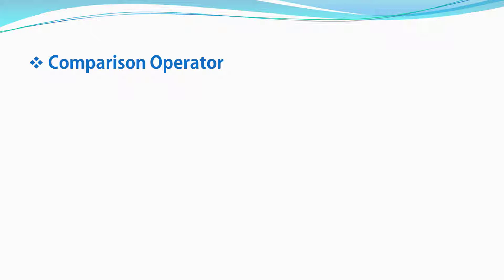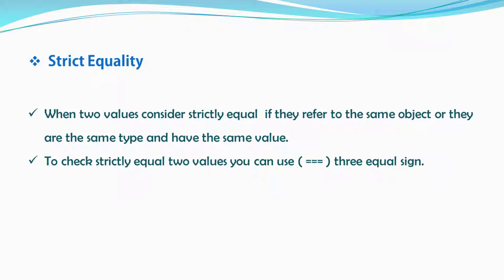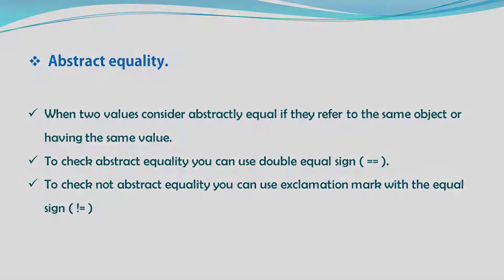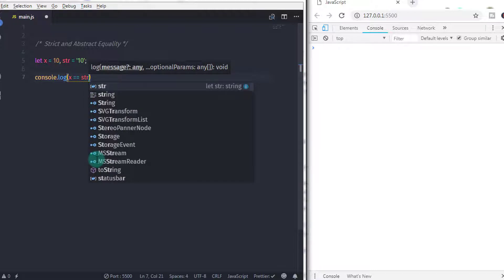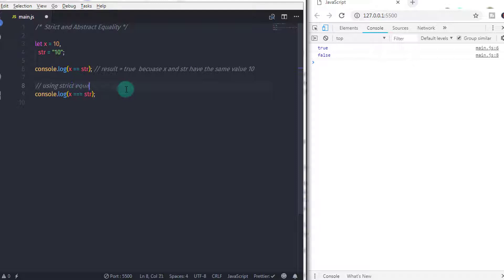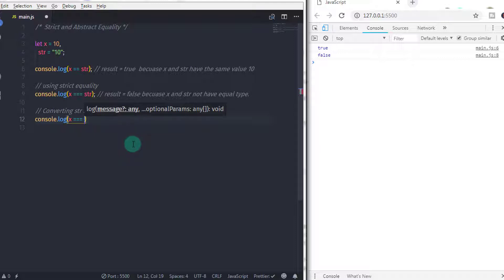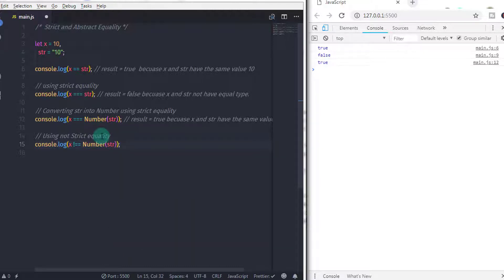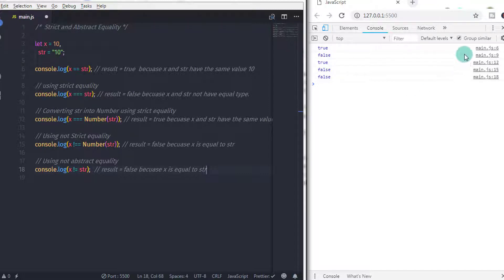Strict Equality Vs Abstract Equality - Comparison Operator Type - JavaScript Tutorial Part -18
In this tutorial, we will take a look at what is strict and abstract equality. Now we are happy to inform you that we completed relatinal operator.

How to Create Bootstrap Carousel (Slider) - Complete Guide